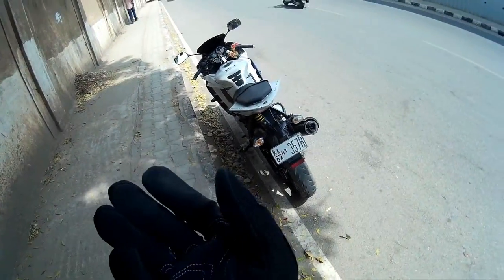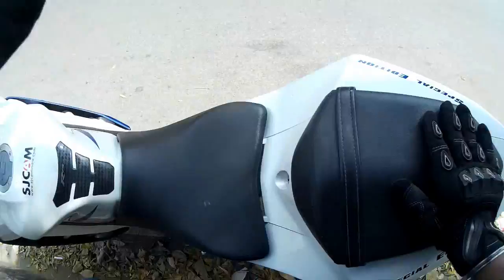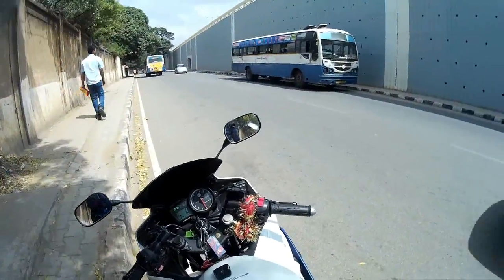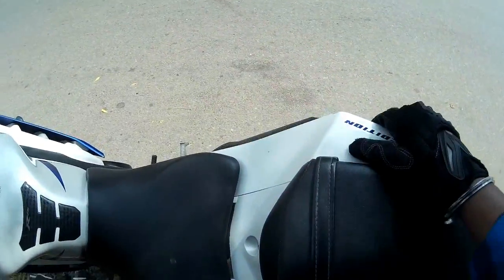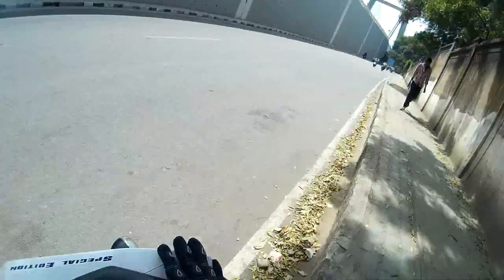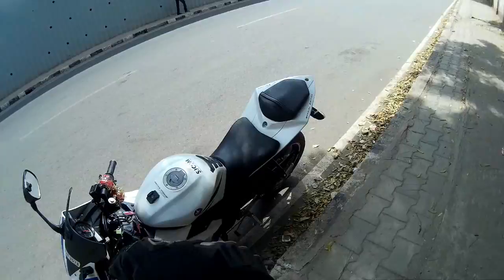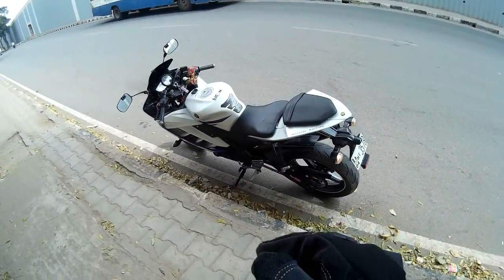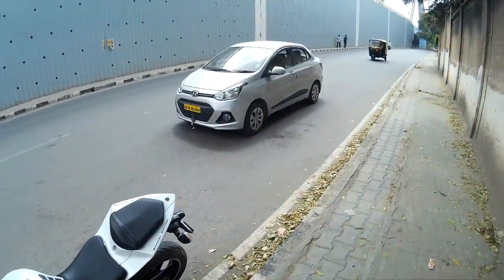HOW TO SIT ON PILLION SEAT || SPORTS BIKES ||TIPS|| INFO - BANG2W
Few tips on how to sit on split seats on YAMAHA R15, NINJA 250R & NINJA 300R...